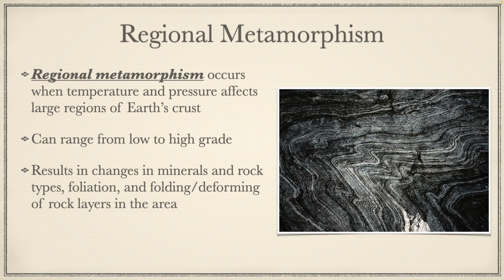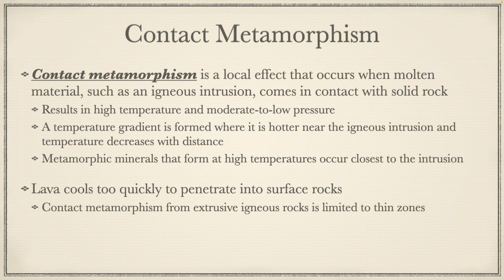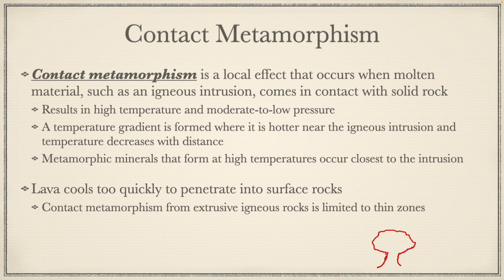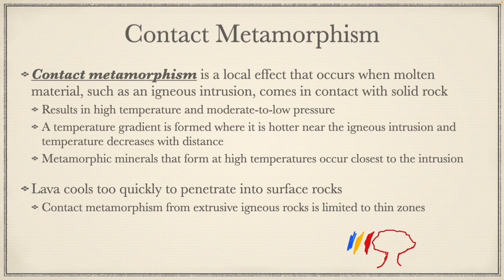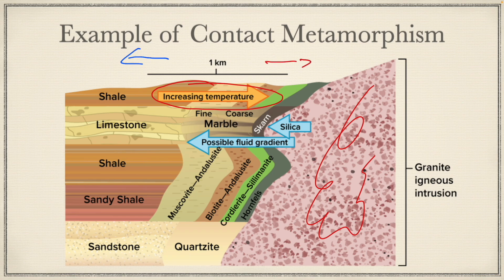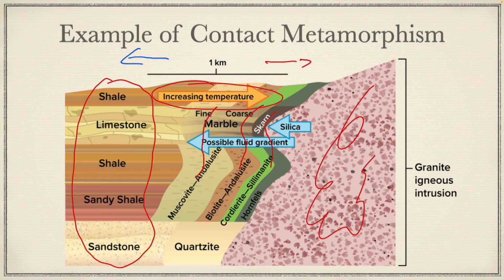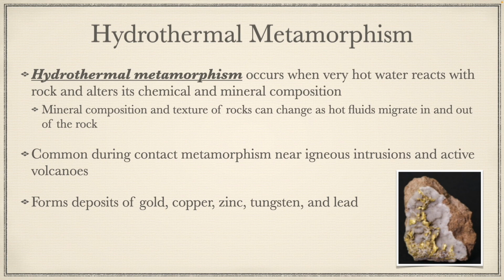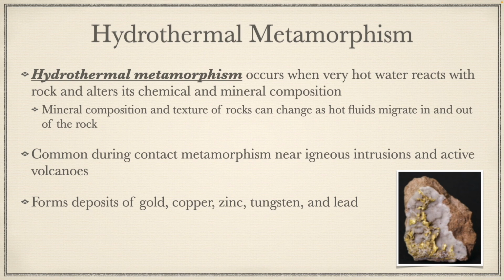ESS 4.3.3 - Types of Metamorphism